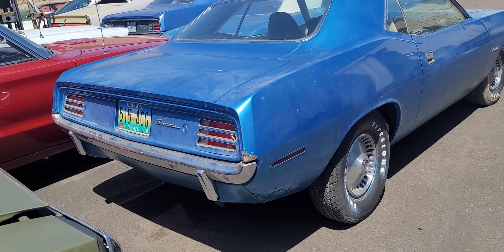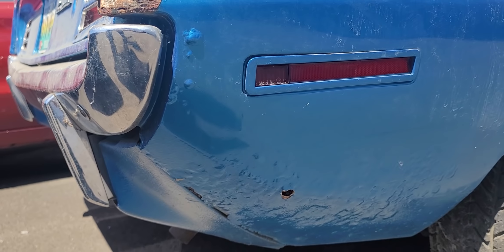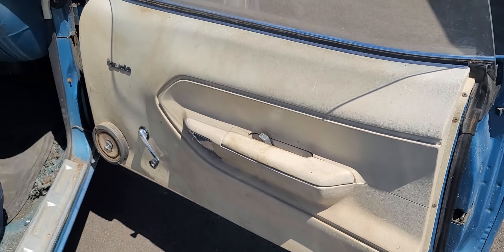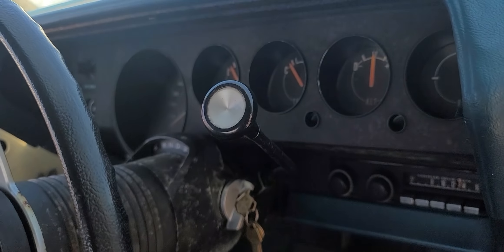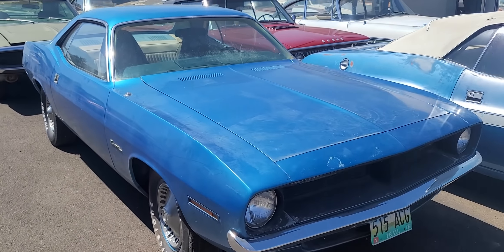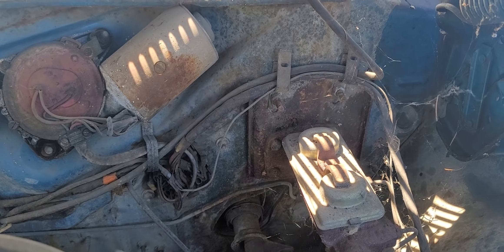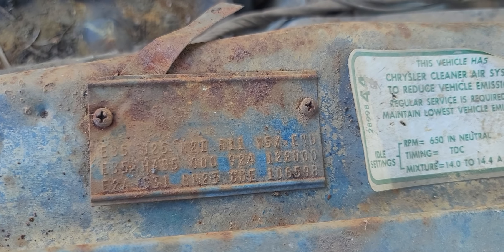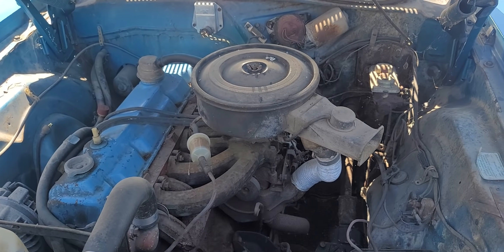LEANING TOWER OF POWER 1970 BARRACUDA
This is a new car to the Graveyard. Check it out. Slant 6, Automatic, very original old car.